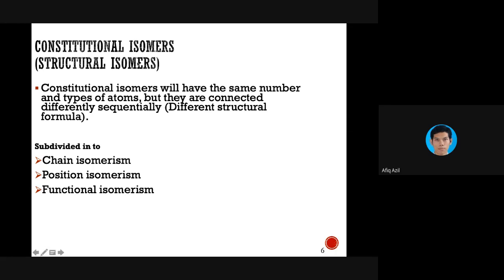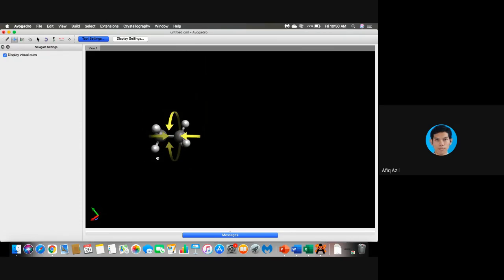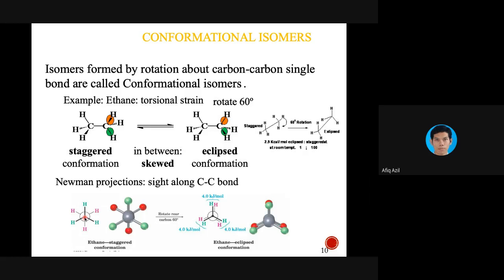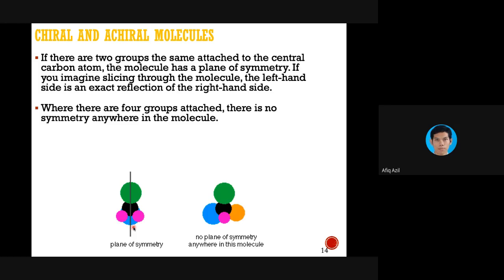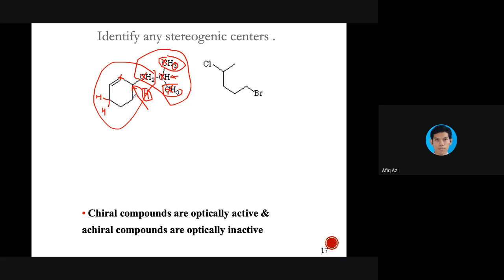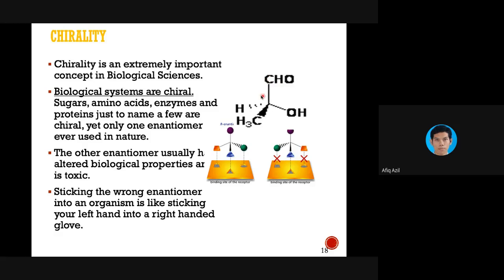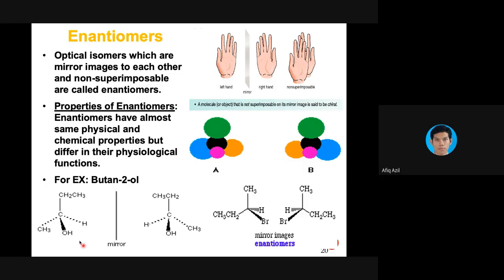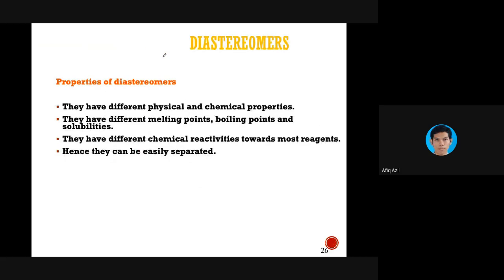Stereochemistry (Pt 1)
This is a lecture video on Stereochemistry (Pt 1) for BPH 1063 and BPS 1053, KPJUC